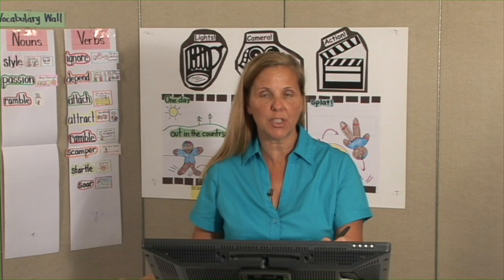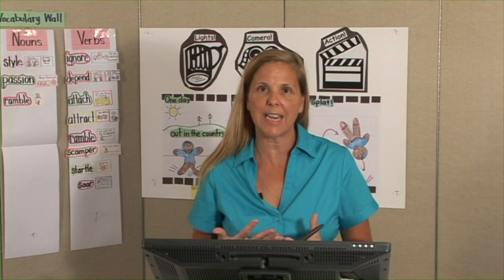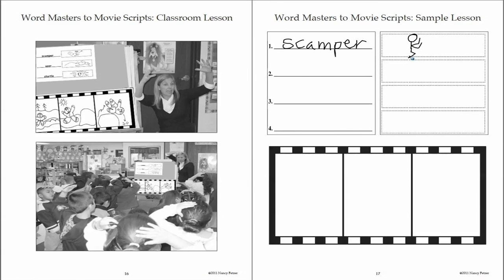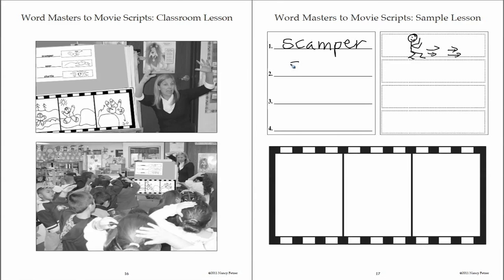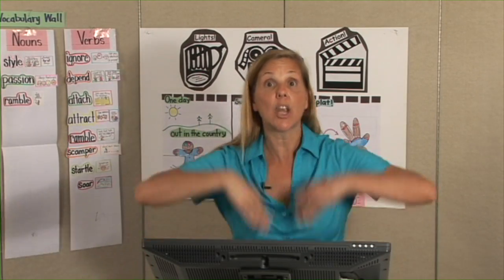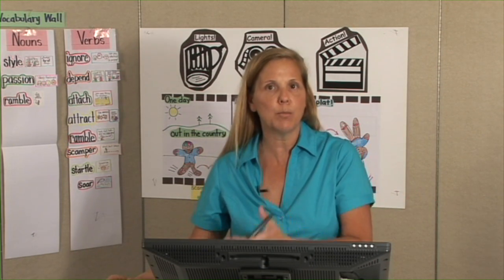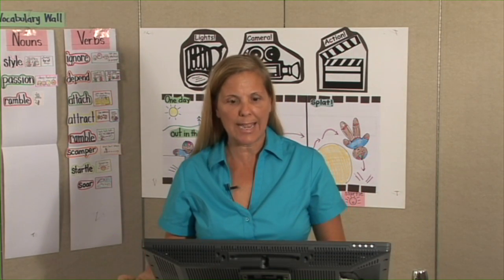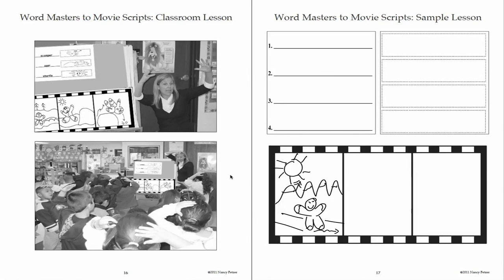Movie Scriptscurrent set